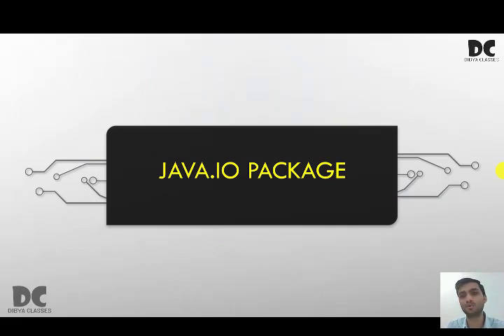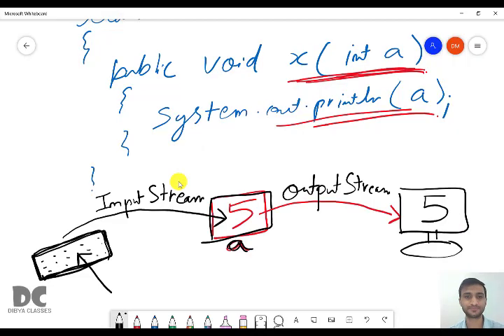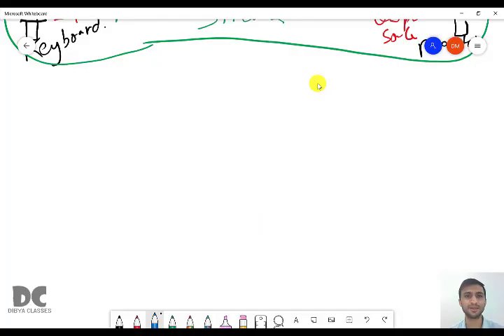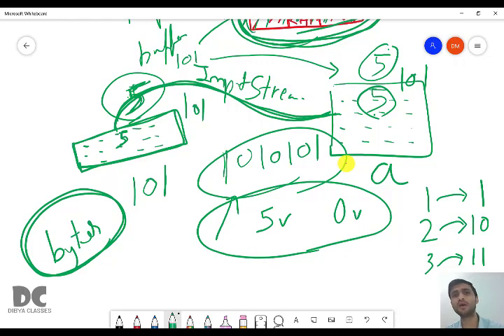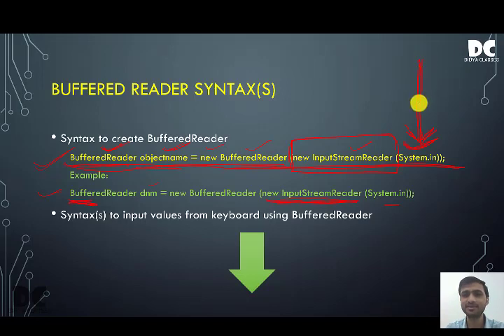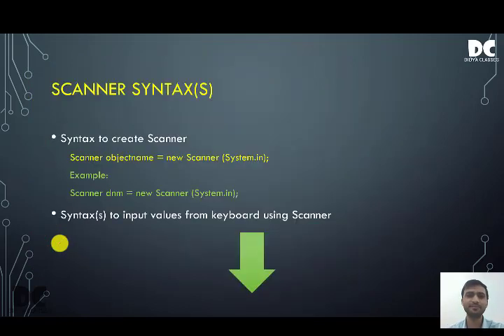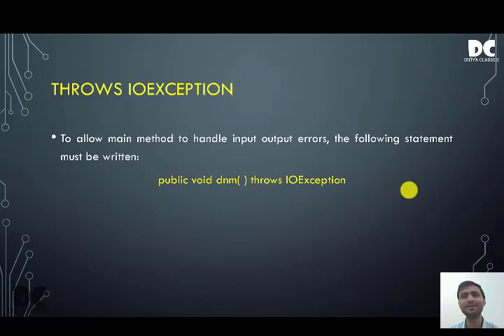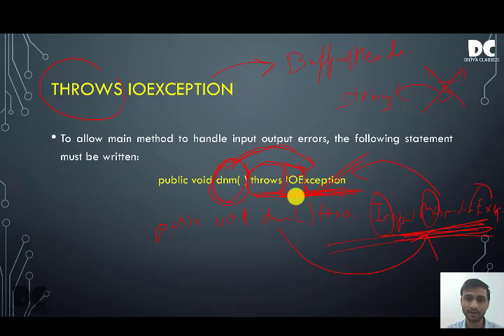LIBRARY CLASSES IN JAVA | CHAPTER 8 | PART 3 | DIBYA CLASSES | ICSE CLASS 10 JAVA